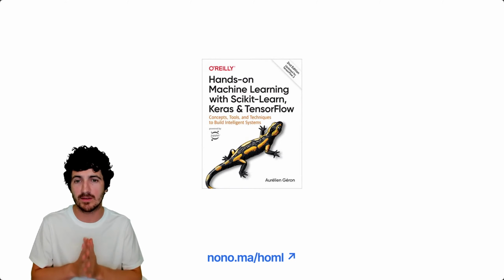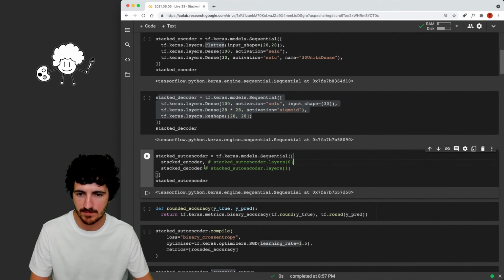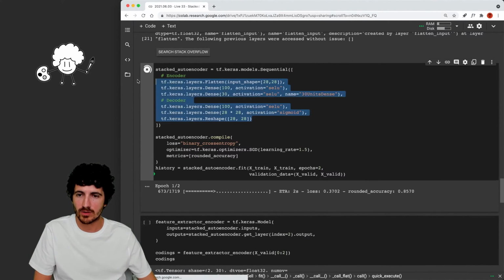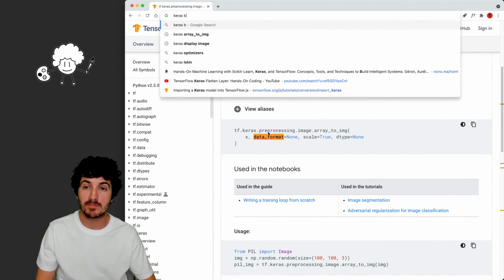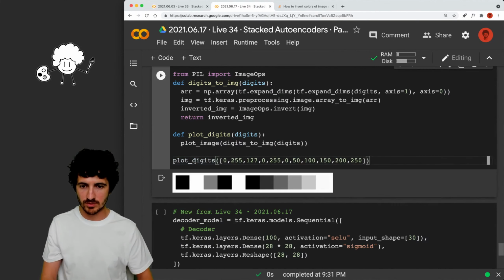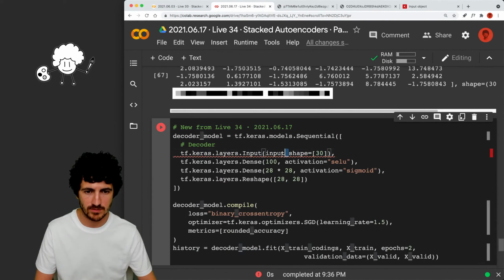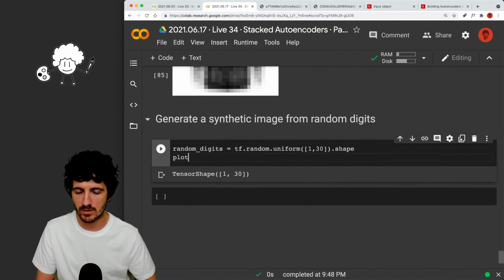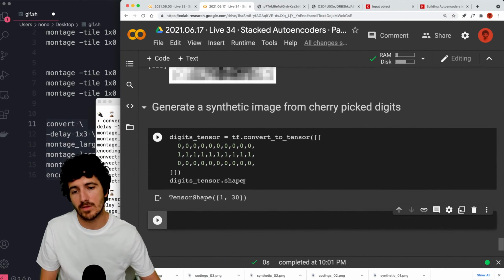Hands-On Stacked Autoencoders with TensorFlow & Keras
A hands-on coding session to understand the encoder/decoder architecture, feature extraction, codings, and synthetic image generation.

00:00 Intro
01:09 Notebook Overview
01:48 Training & Validation Data
02:05 Architecture
02:16 Encoder
02:33 Decoder
03:08 Stacking
04:31 Train
05:23 Predict
07:18 Feature Extractor
08:45 Network Summary
09:49 Standalone Decoder
13:05 Visualizing Digits
16:53 Standalone Decoder
20:33 Generating Synthetic Images
22:02 Animation
24:14 Synthetic Images from Custom Digits Tensor
26:26 Recap
28:07 Outro